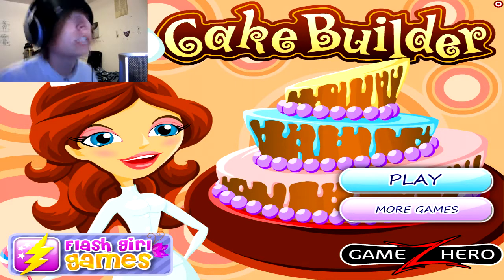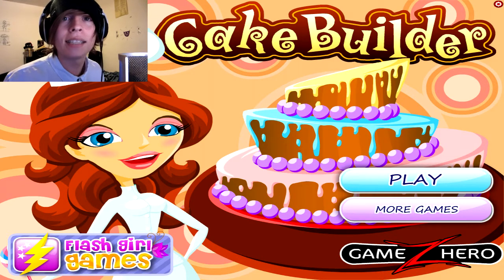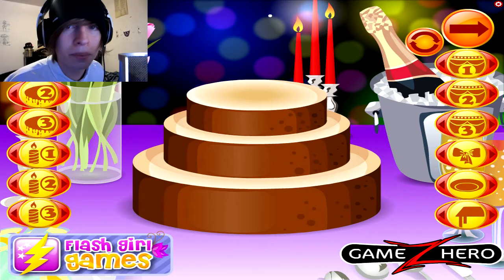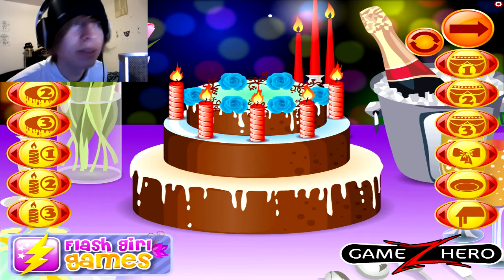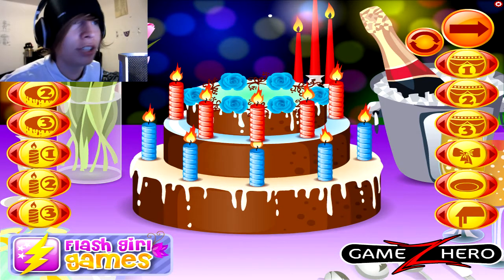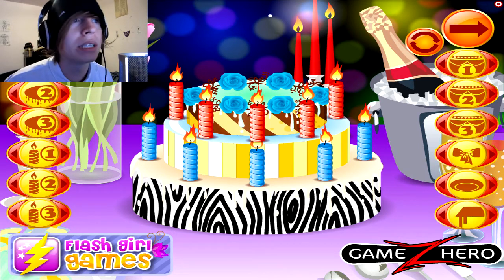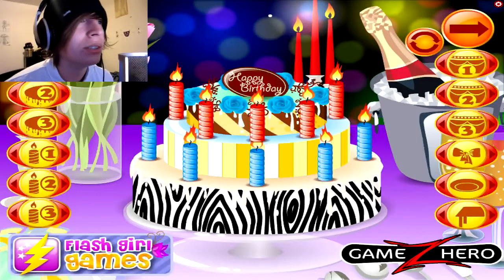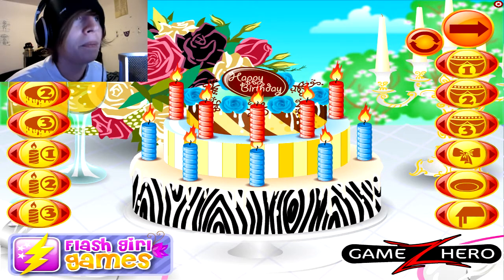Cake Builder - IT'S MAH BIRFDAY!! [Highlights]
Song: Darude - Sandstorm

Hiya friends! It'd be GREATLY appreciated if you were to leave a comment on the video, and if you liked it, maybe even a like! Thanks ;)